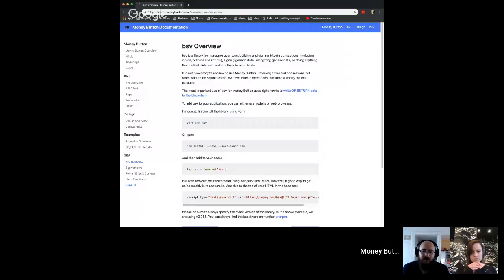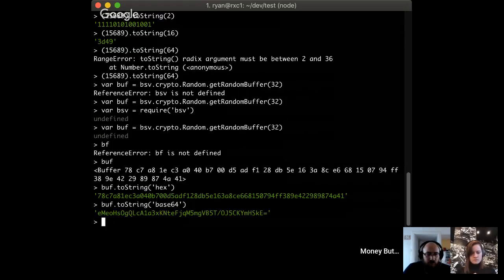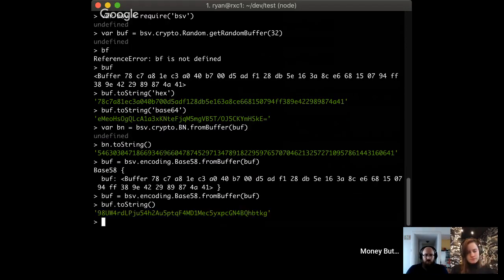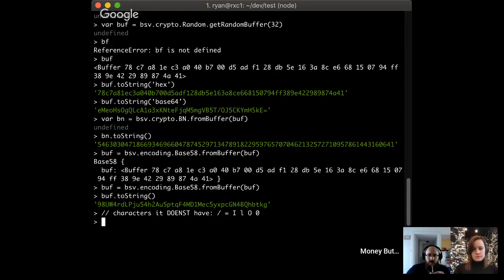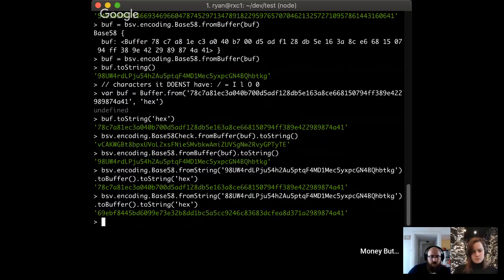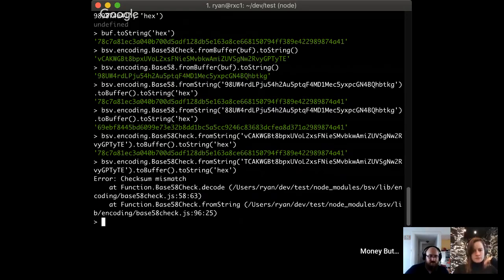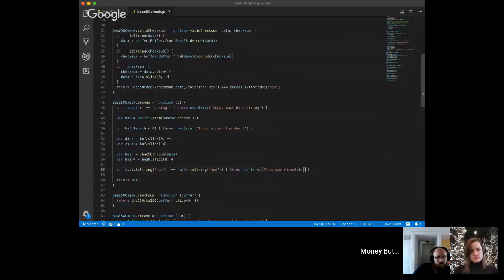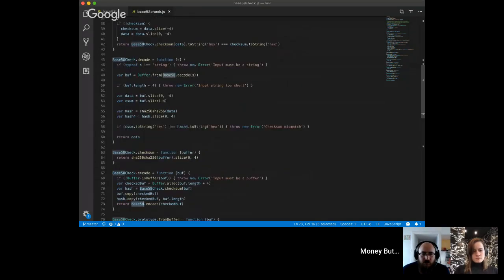Base 58 and Base 58 Check (Money Button Documentation Series)